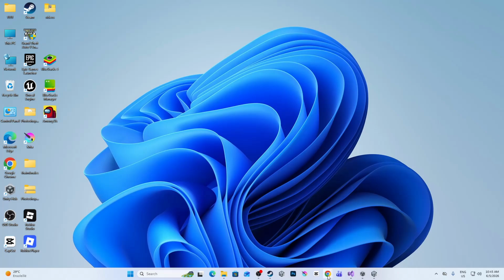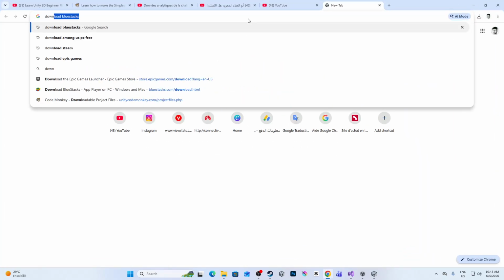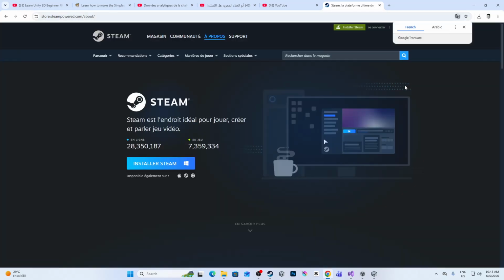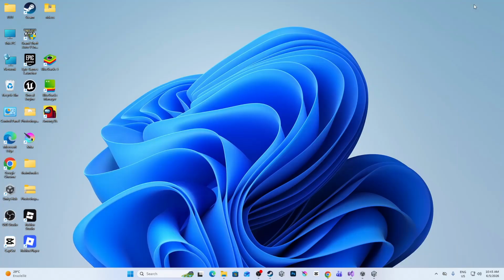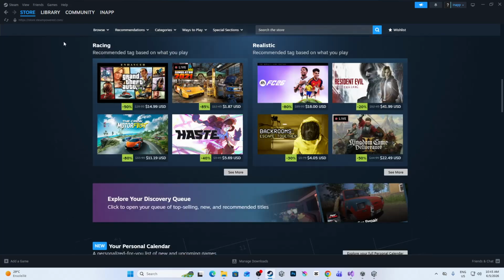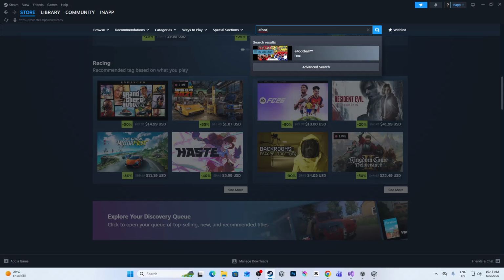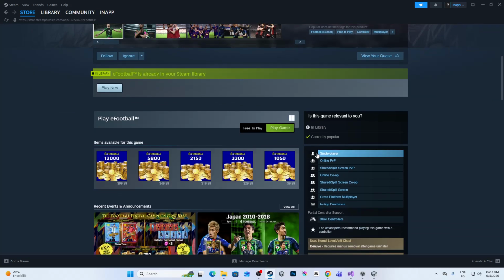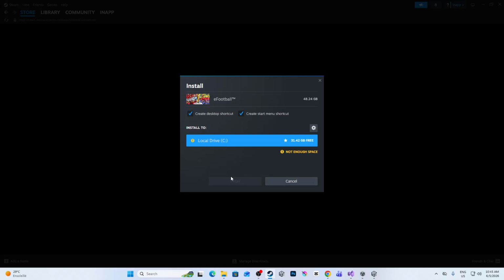How To Download And Play eFootball For FREE On PC/LAPTOP